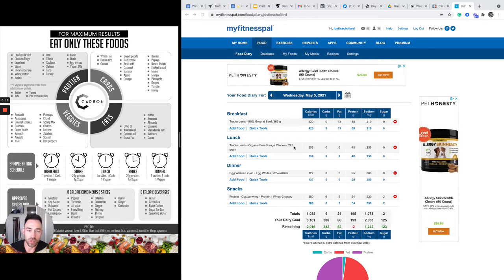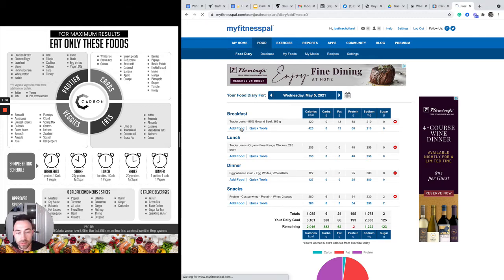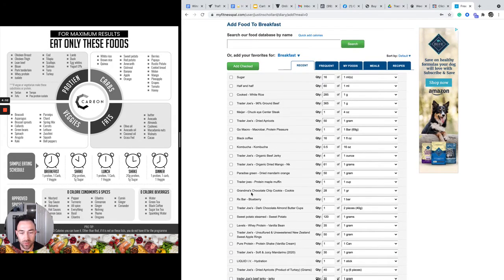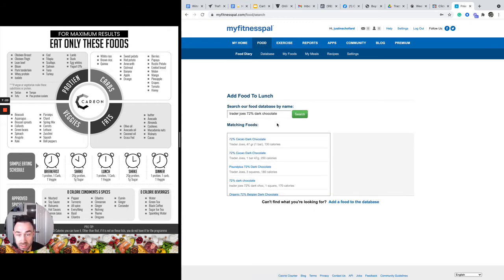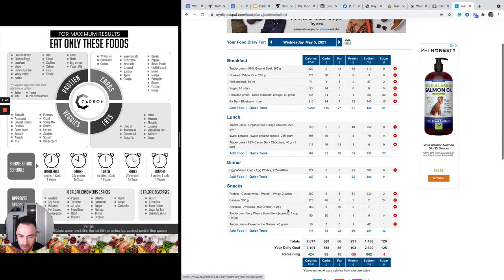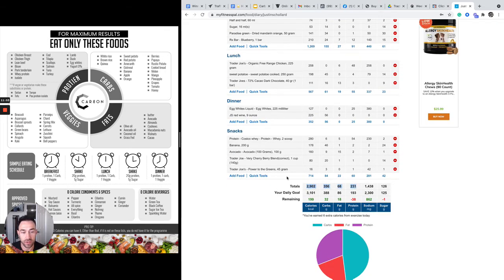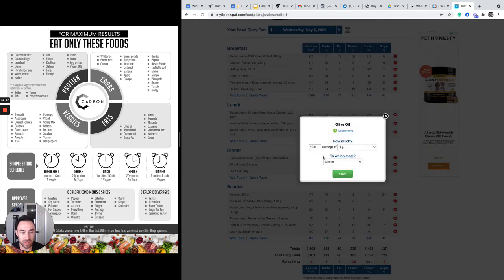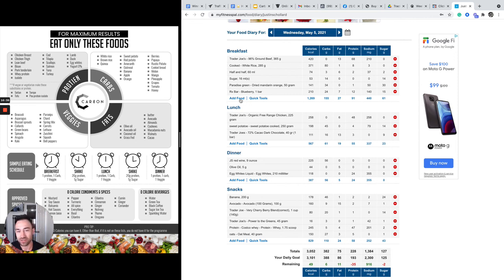How I build out my macros